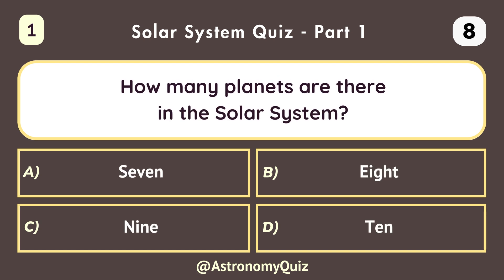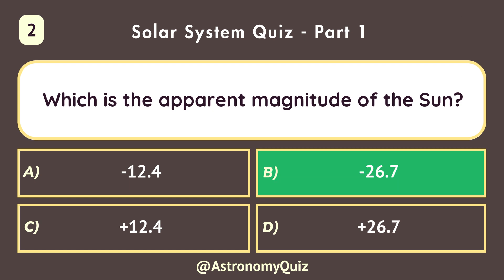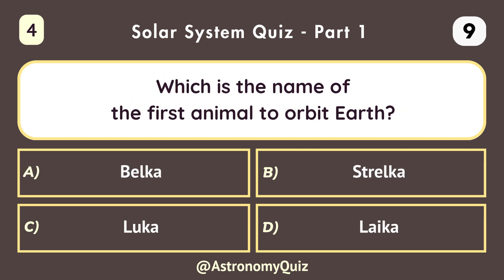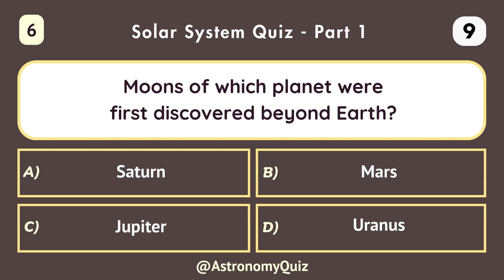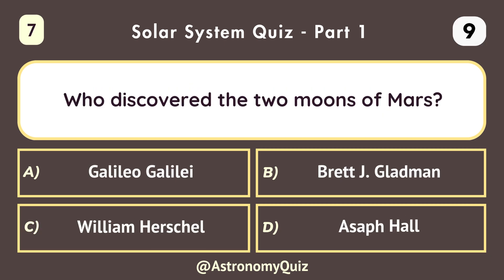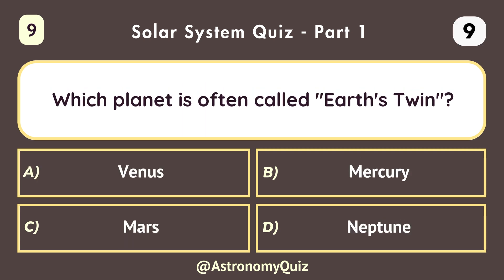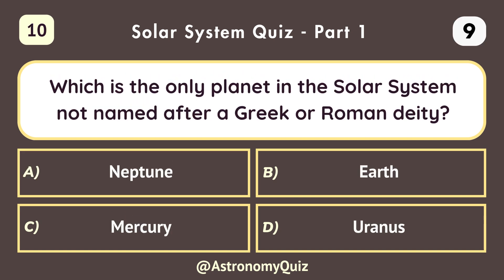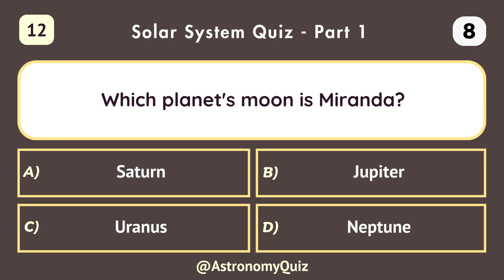Solar System Quiz - Part 1/10 | 12 Multiple Choice Questions to Explore Planets, Moons & More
Dive into the wonders of our Solar System with Part 1 of this exciting quiz series! Featuring 12 carefully crafted multiple-choice questions, this quiz will test your knowledge about planets, moons, the Sun, and other celestial objects. Whether you're a student, teacher, or space enthusiast, this is the perfect way to explore astronomy in a fun and educational way. Get ready to travel through space—no rocket required!